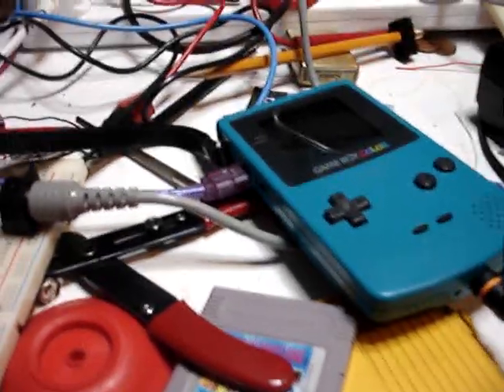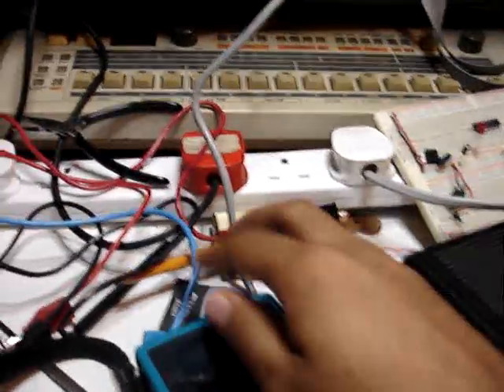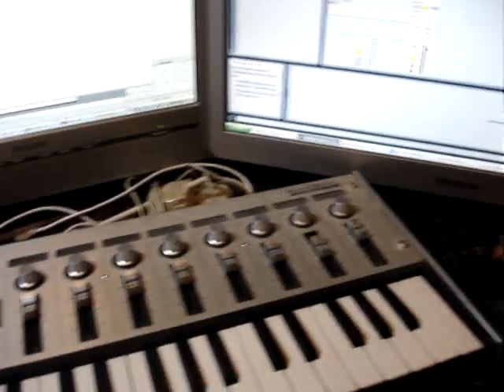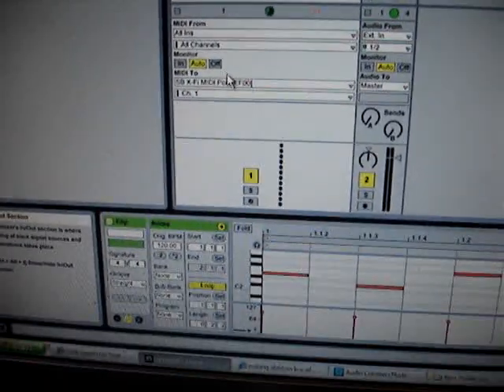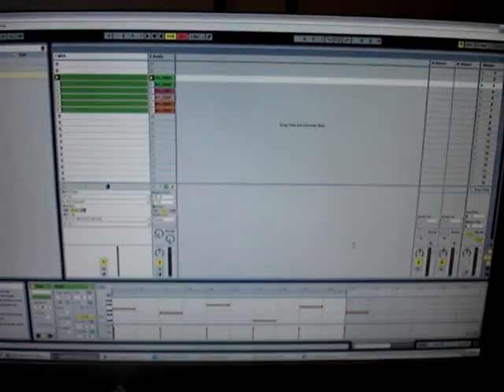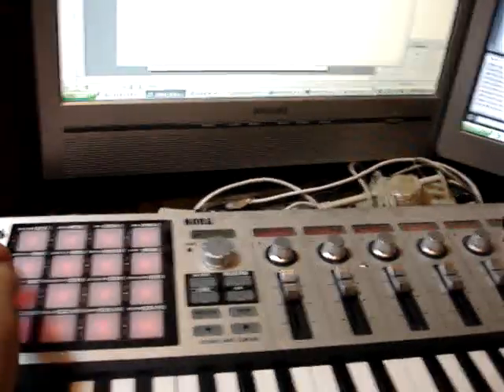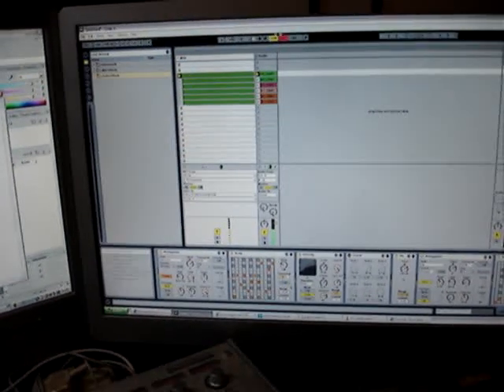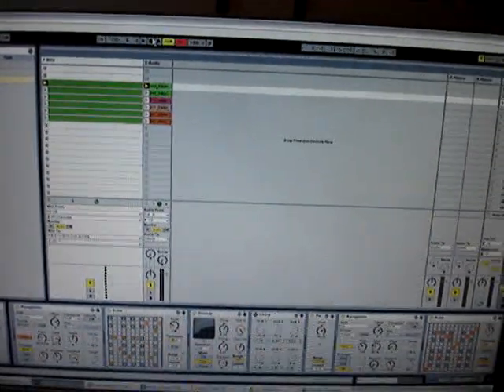Gameboy Midi with ableton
Hey here's a little device I made, well at the time it was just on a breadboard. that wasn't me demonstrating ableton or my music. that was purely technical, to show it functions.

Note this needs both cartridge and midi device to function. This particular device only attaches one colour gameboy, it doesnt work with LSDj. I have other devices that will sync 2-5 gameboys with LSDj, I'm working on some nanoloop sync devices and lsdj/nanoloop sync devices too, check out my